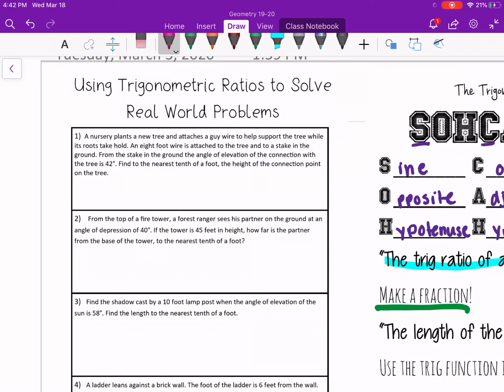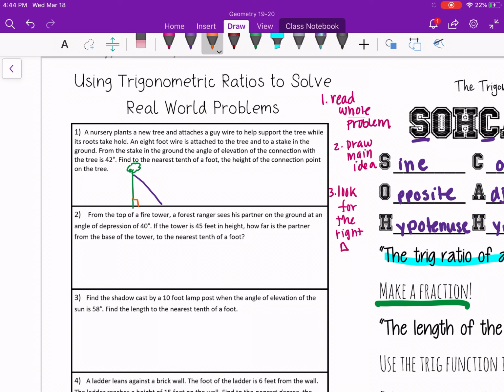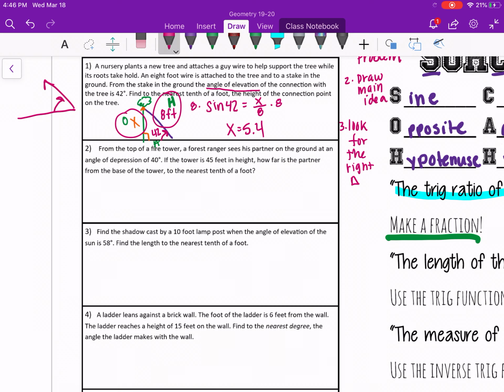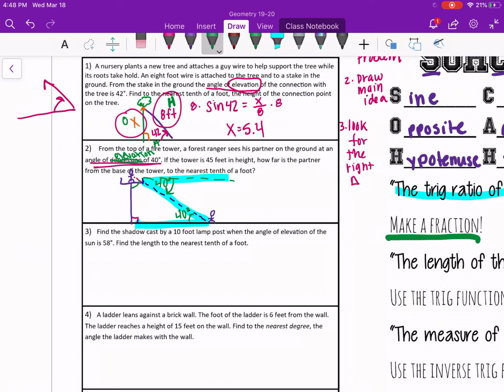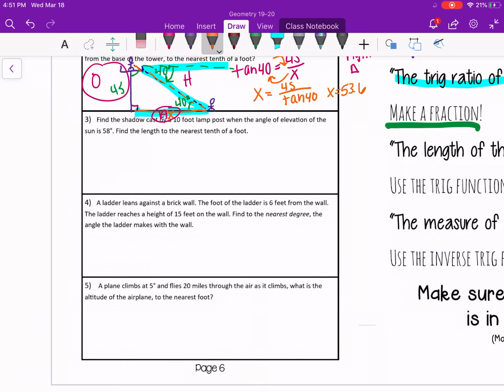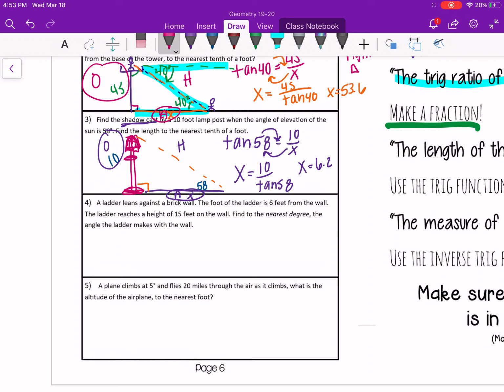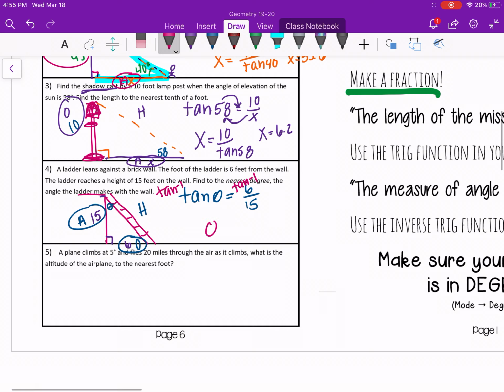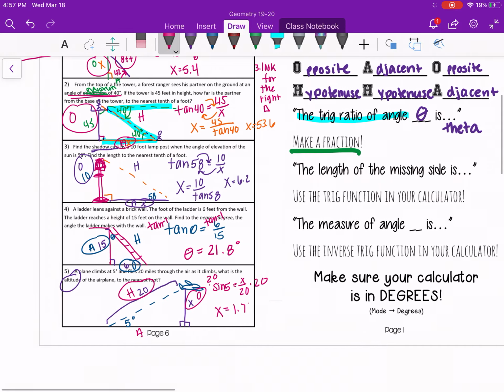Day 5 Algebra II NTI Lesson Trig Word Problems